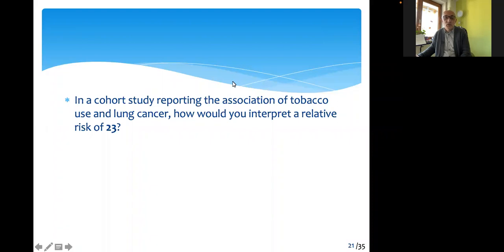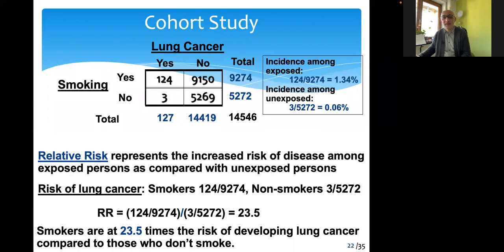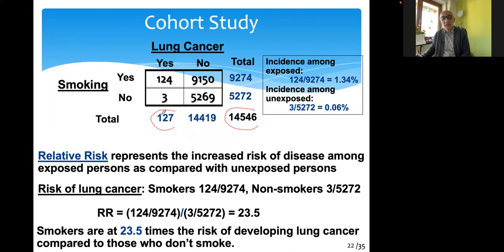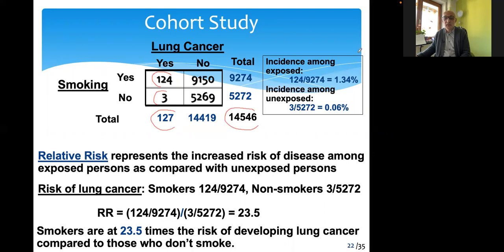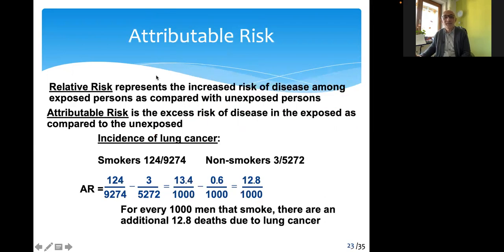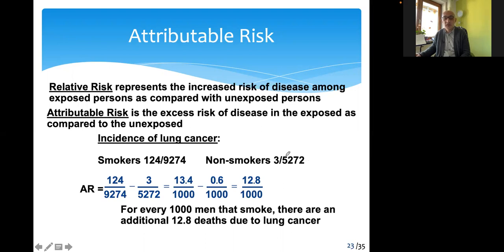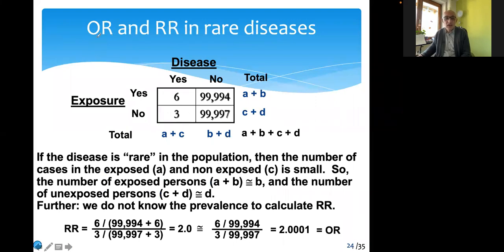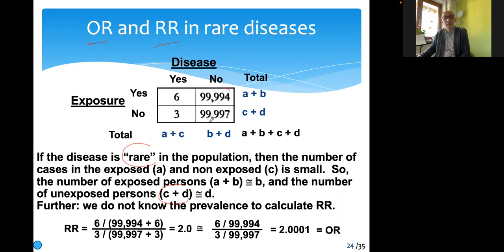T3 - 3 Relative risk and oods ratio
EBM introduction to epidemiological terminology